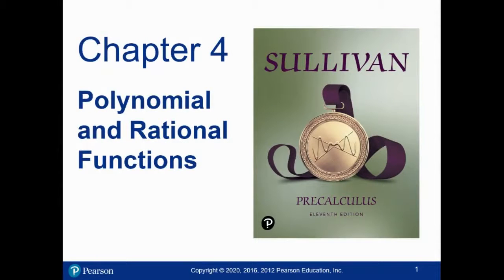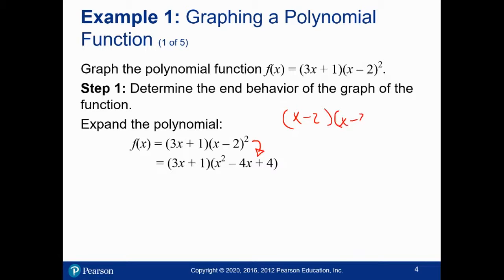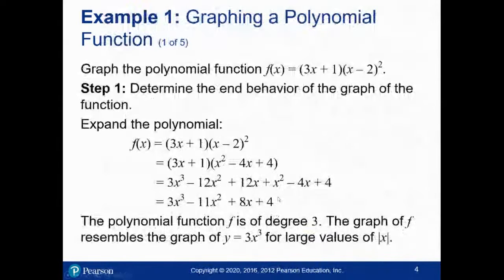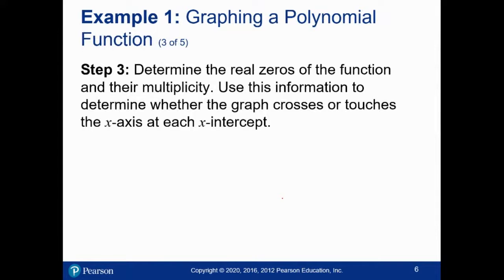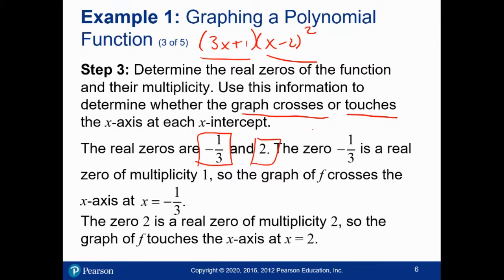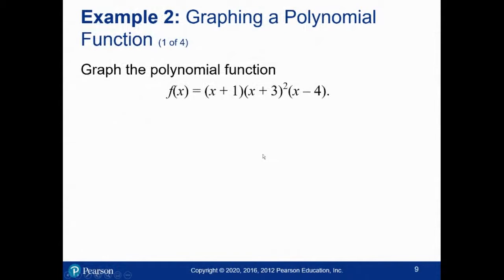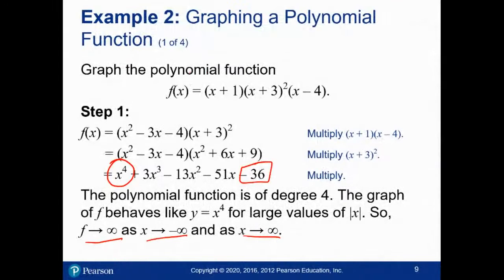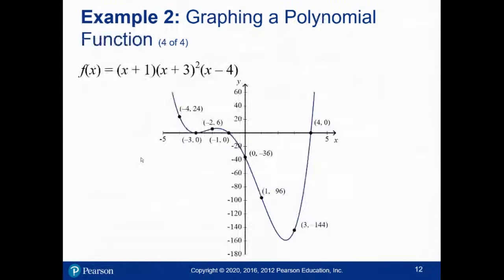MA2090 Precalculus Chapter 4 Section 2 Part 1/2